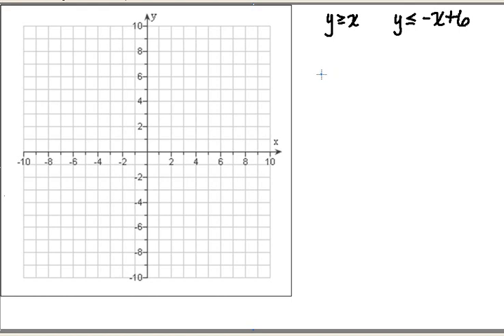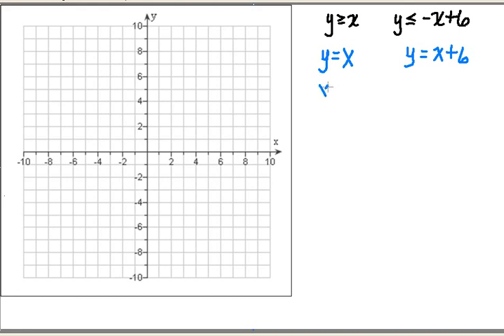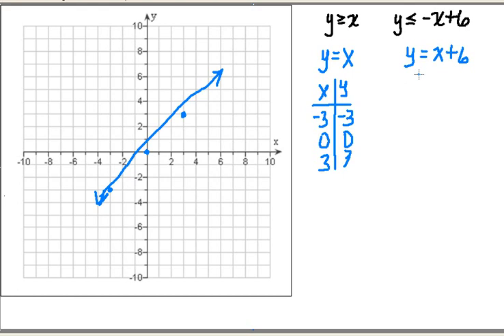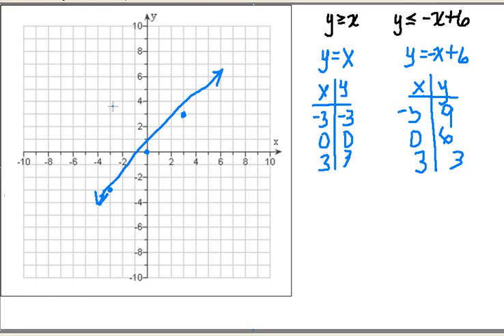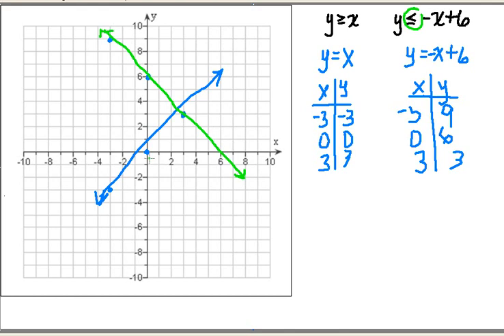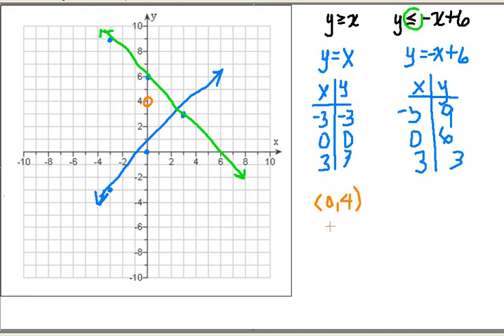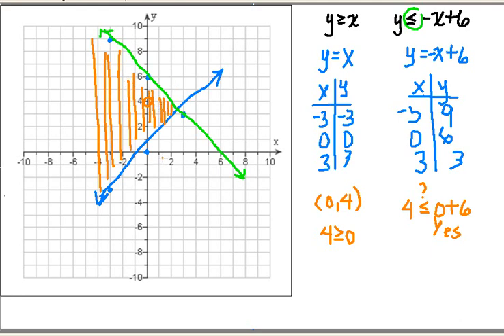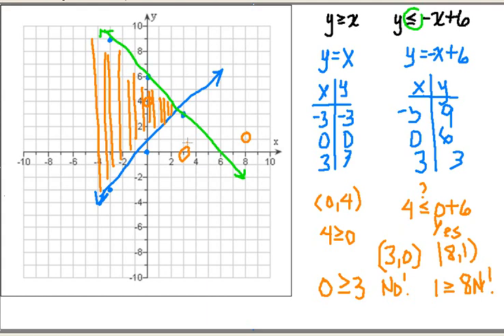Solving Two Inequalities Graphically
This video demonstrates how to solve a system of inequalities graphically.